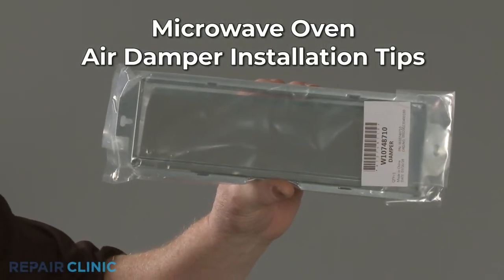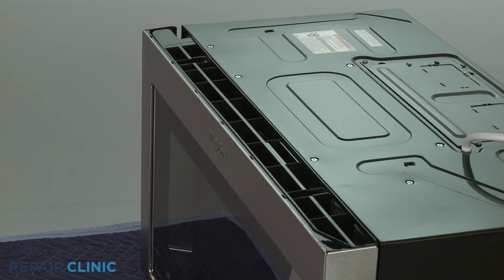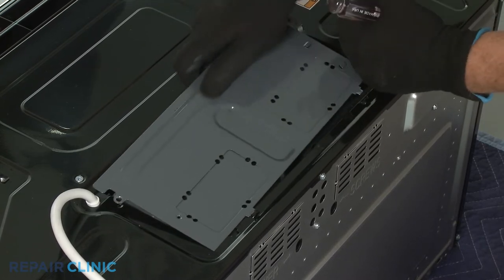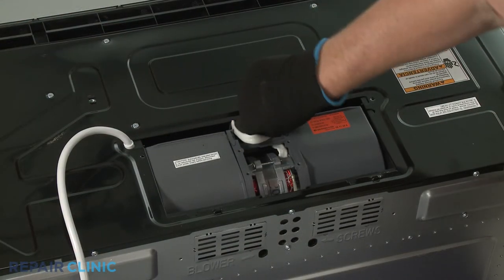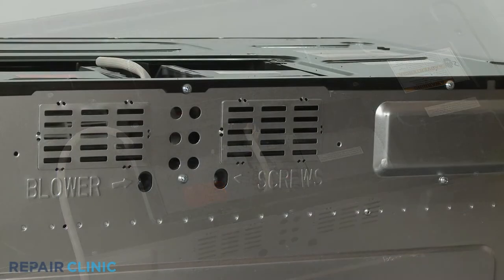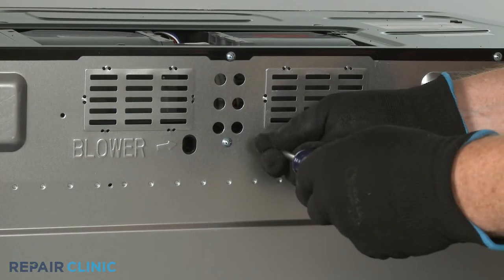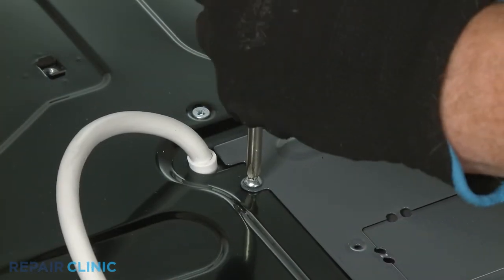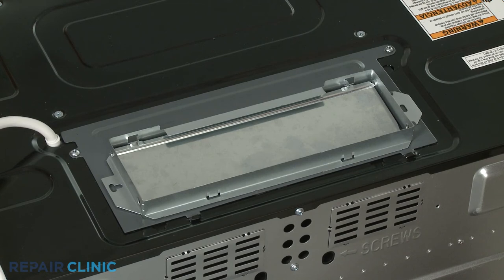Whirlpool Microwave Oven/Hood Combo Air Damper Installation W10843943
This video provides tips for installing an air damper on a Whirlpool microwave oven/hood combo (Model WMH73521CS6).

Whirlpool